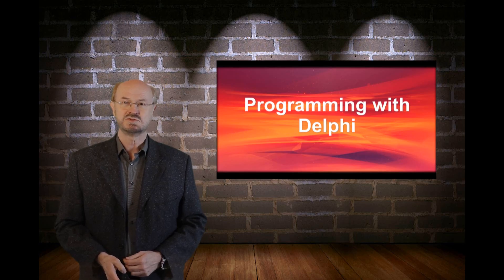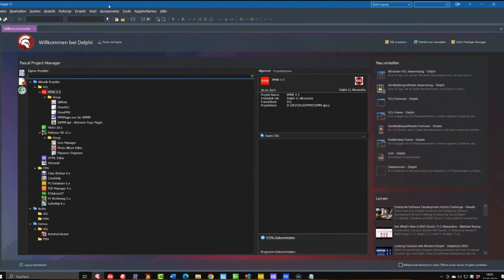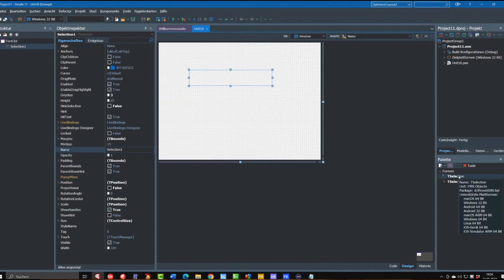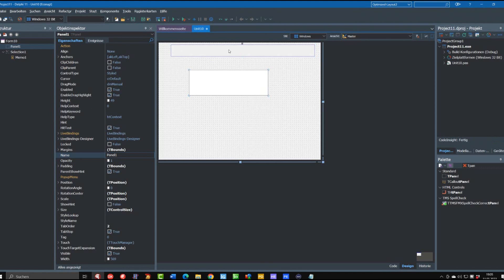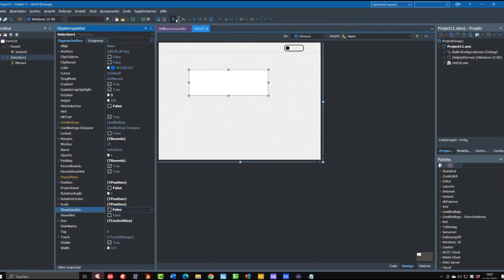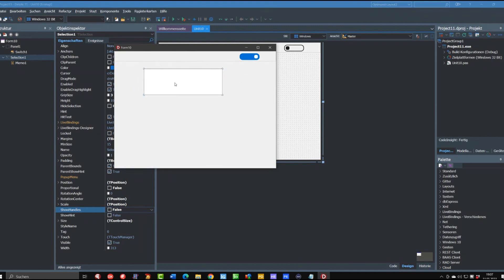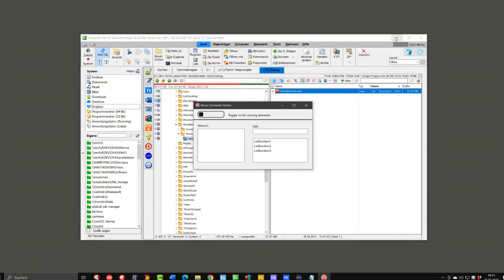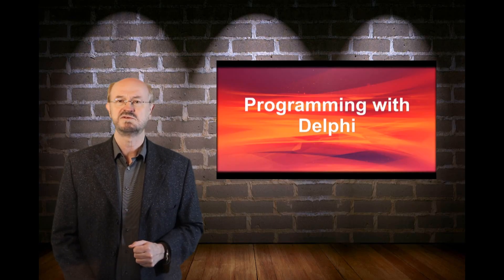Move and resize controls in a FMX form with the TSelection-component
In this short video I explain how one can move and resize controls in a Firemonkey form with the help of the TSelection component.

The Link to the ( english) book

The Link to the ( german ) book

The community edition of the "Pascal project manager & editor" (available in englisch and german)